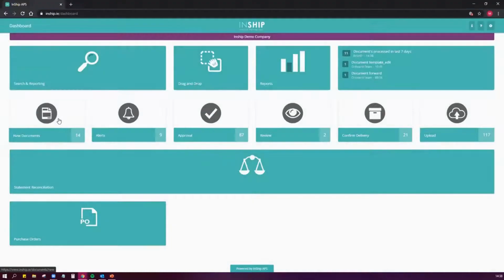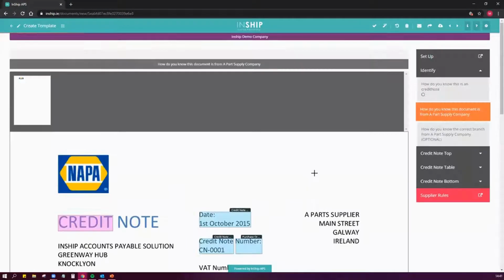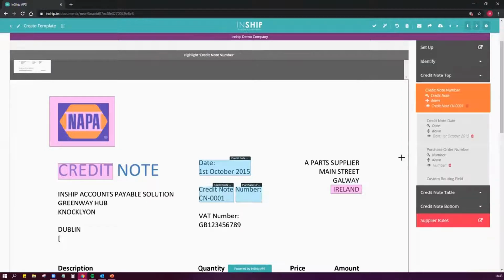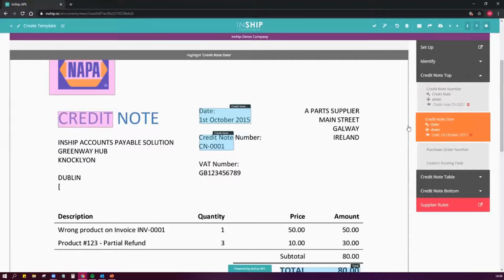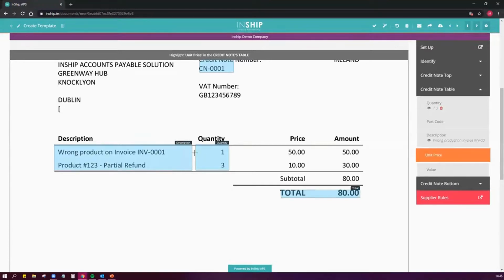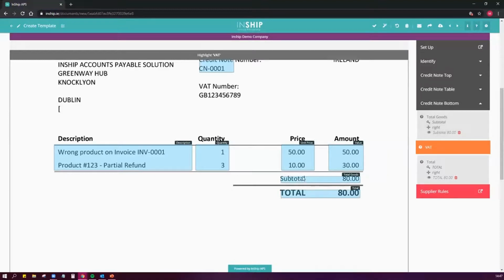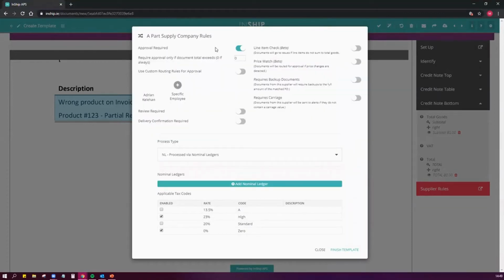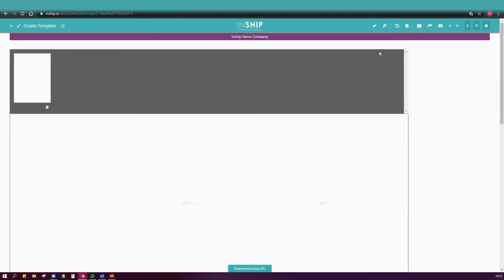Setting up a Credit Note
How to set up a credit note on InShip APS